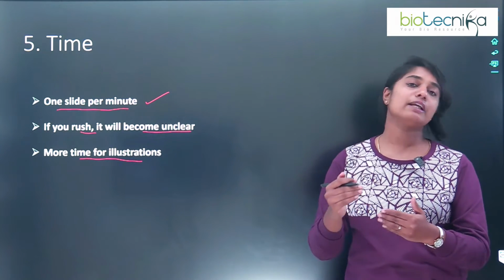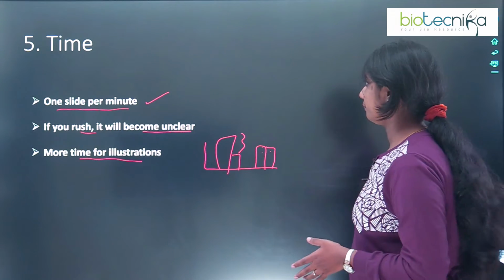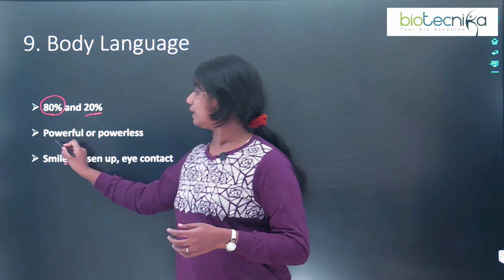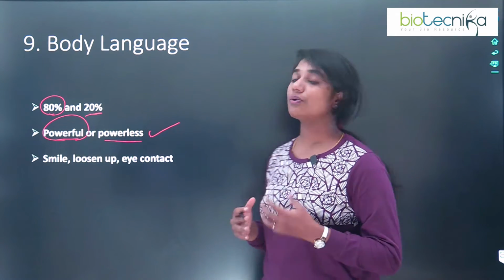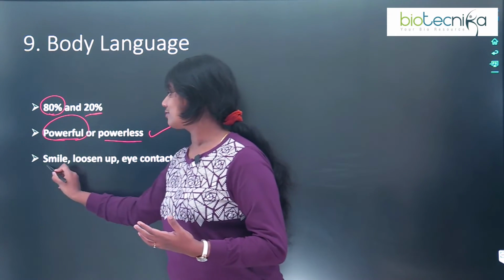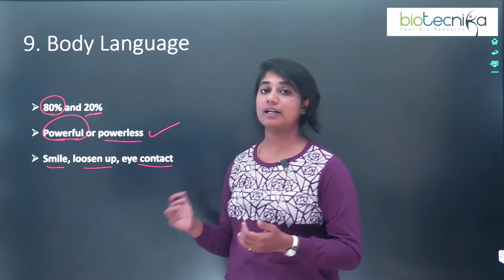Top 10 Tips To Improve Presentation Skills For PhD Students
In this video, we're going to teach you the top 10 tips to improve your presentation skills as a PhD student. Whether you're presenting to a group of students or presenting to a potential employer, these tips will help you to be more effective and persuasive. So if you're looking to improve your presentation skills, this video is for you!

🏹 Introducing Drona 2.0 Batch For CSIR NET 2023 - We are BACK & RELOADED!

Call TOLL FREE No: 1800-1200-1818 To Know More

😉 Internship, Workshop EXCLUSIVE To Drona Batch Enrollees

⚠️Proceed With Caution - Mind-Blowing Features Ahead 🤯

Drona 2.0 Batch for CSIR NET Starting 8th Dec 2022